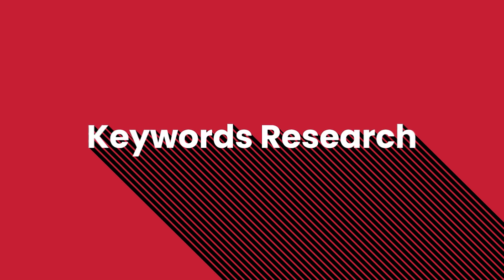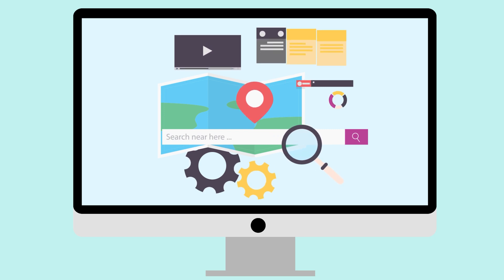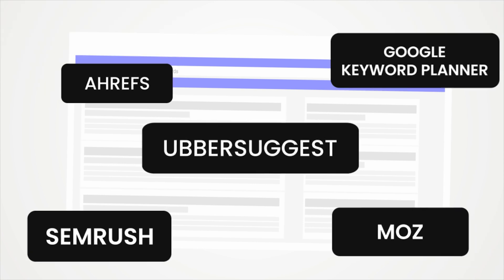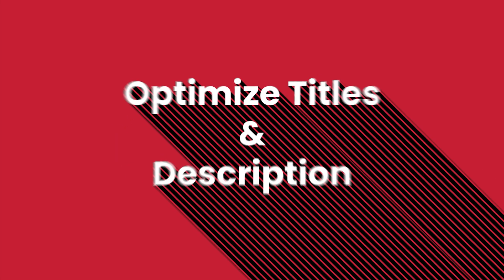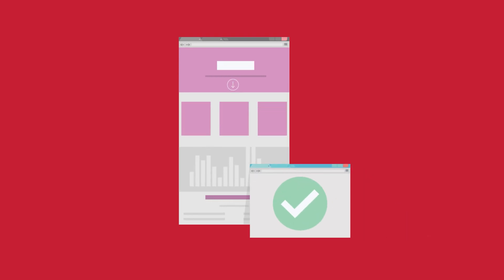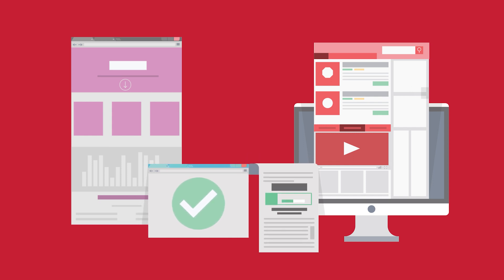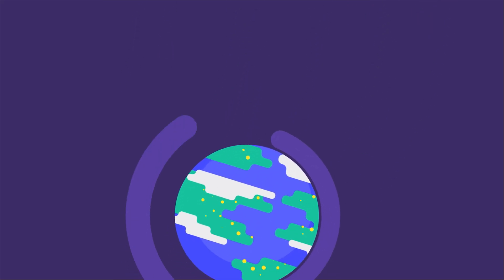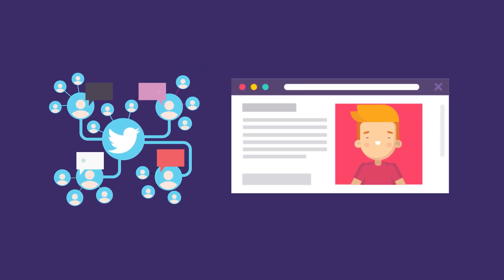Optimize your Live Streams with Live Video SEO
Invest in live video SEO to rank higher on Google and other search engine results, and enjoy increased traffic to your live streams.